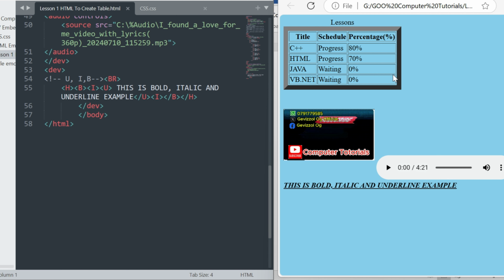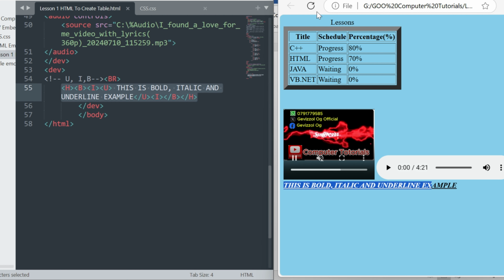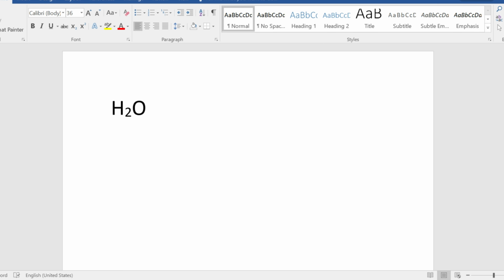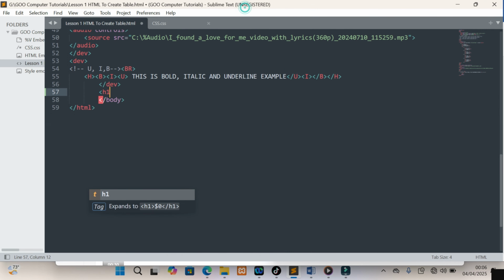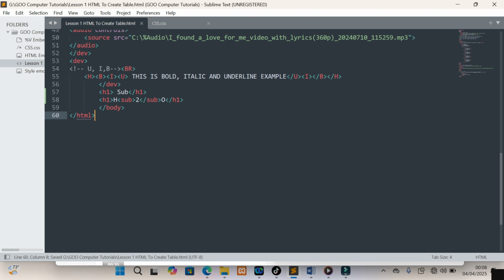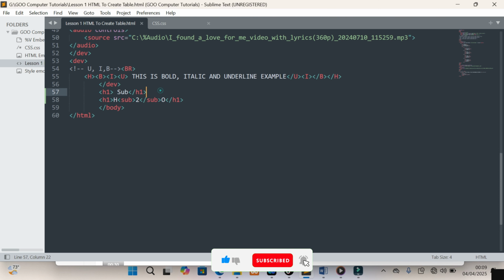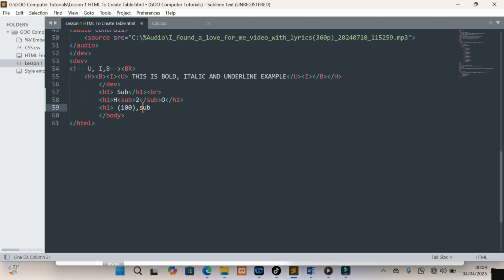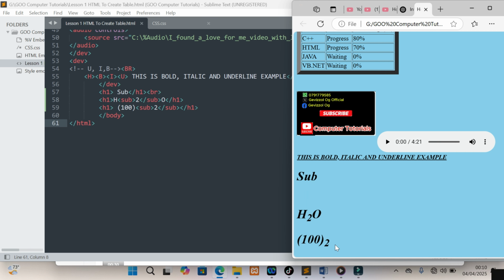HTML & CSS Tutorials For Beginners| 19 - HTML Subscript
Want to master HTML & CSS? This video is a complete guide for both beginners and advanced users! 🎨💻 We’ll cover everything from basic styling, selectors, and layouts to advanced concepts like animations, flexbox, grid, and best practices. Whether you're just starting out or looking to level up your skills, this video has you covered!

📌 What You'll Learn:
✅ HTML Basics